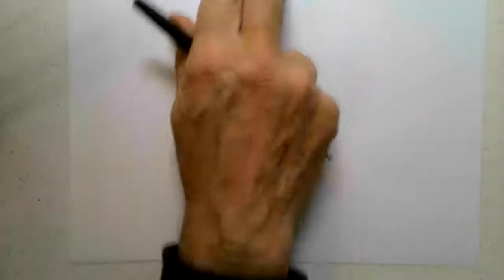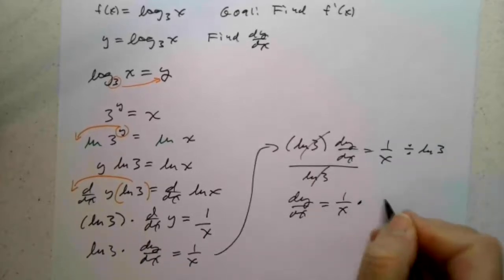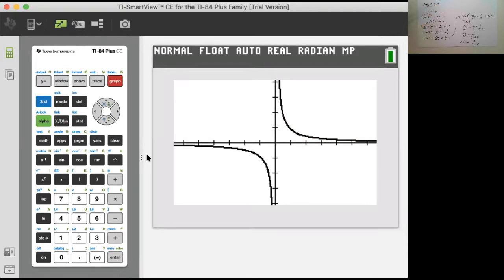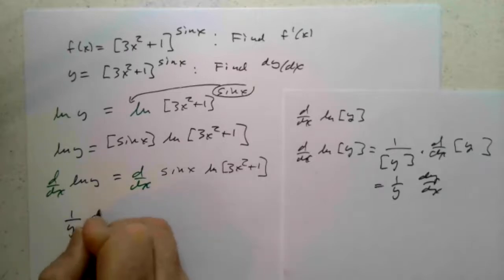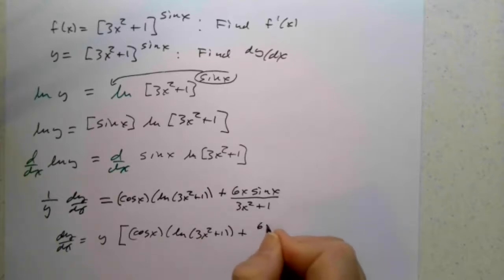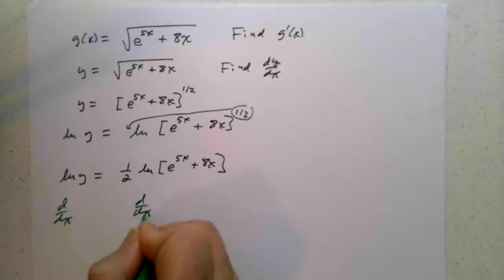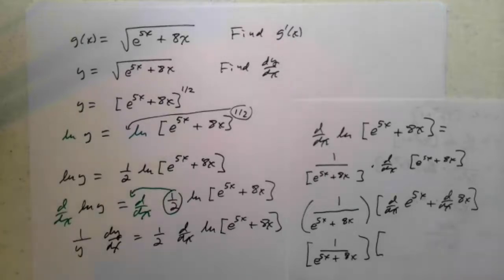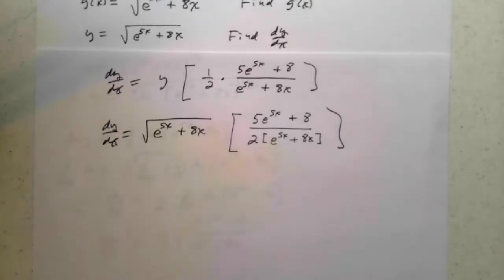More Logarithmic Differentiation Examples